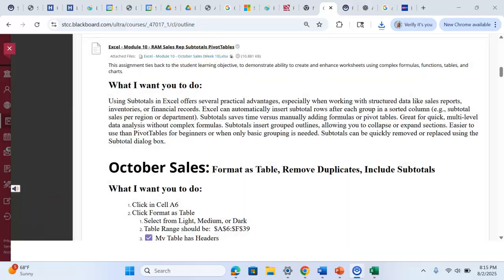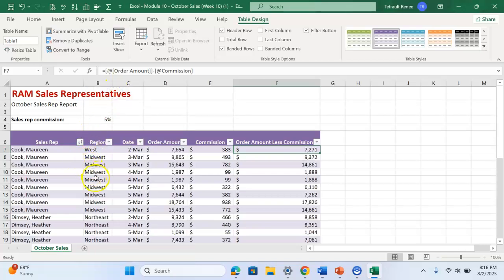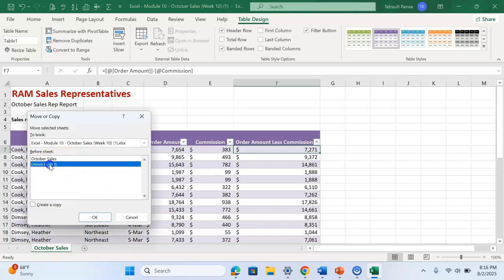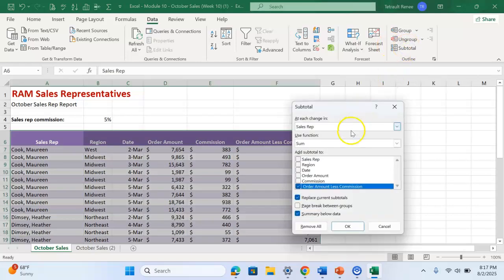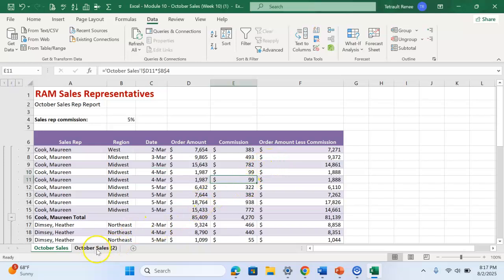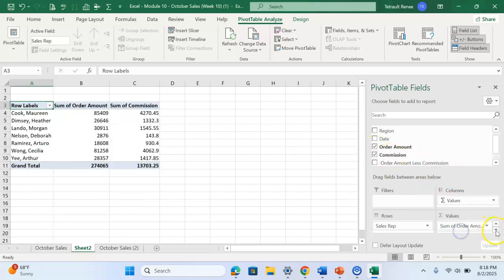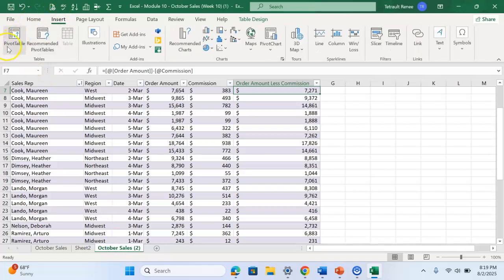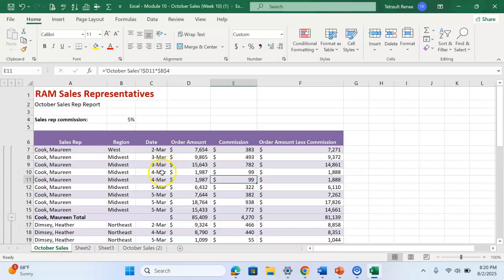October Sales Subtotals_Pivot Tables